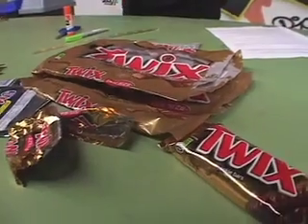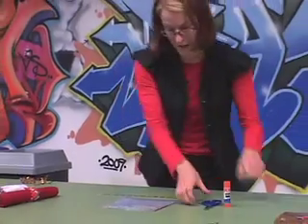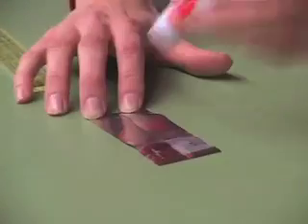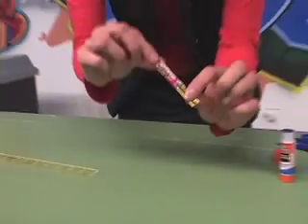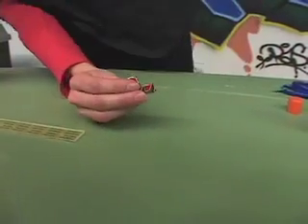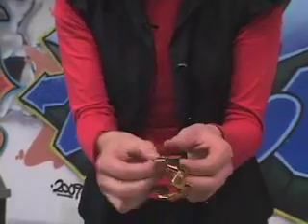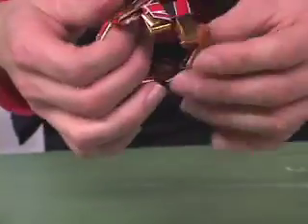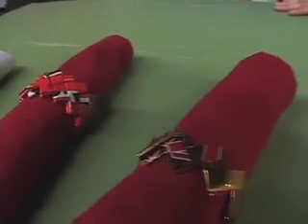TerraCycle DIY Napkin Ring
TerraCycle Design Junkie Tiffany shows how to make a napkin ring from wrappers. It's perfect for entertaining during the holidays!